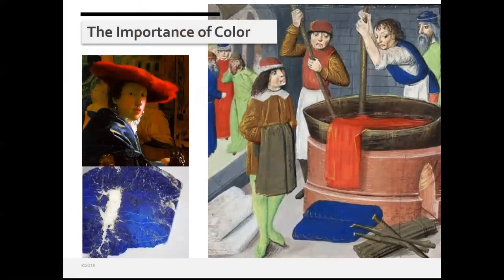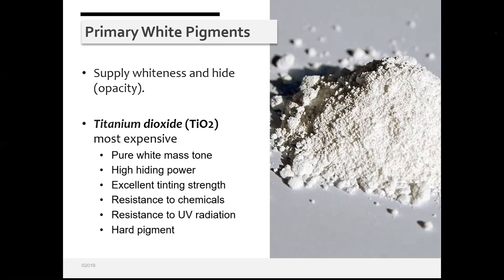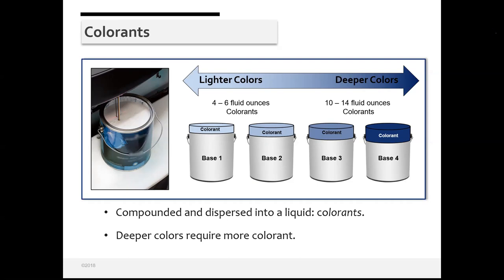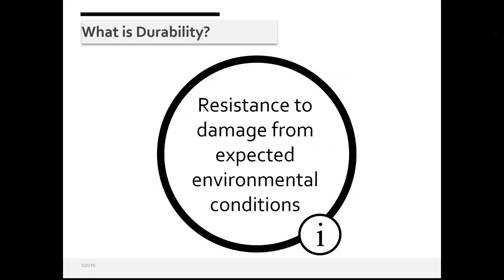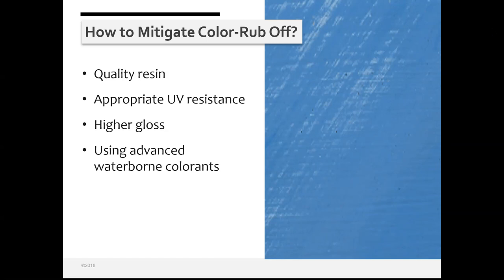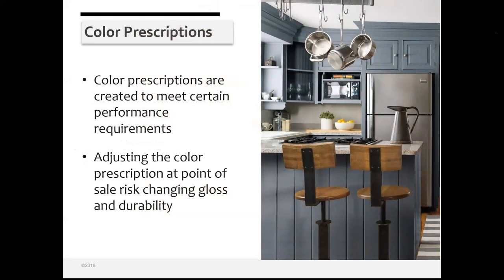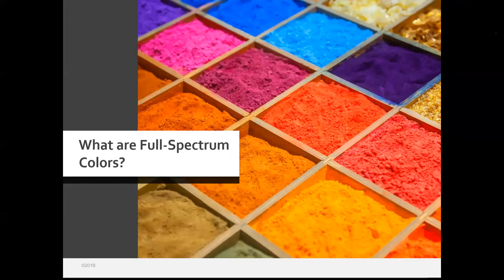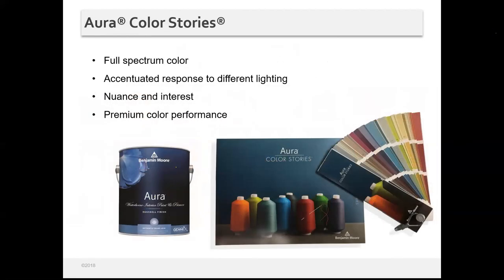Virtual Round Table Series Presents... Why Pigments Matter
Wednesday, May 19, 2021 @ 4PM